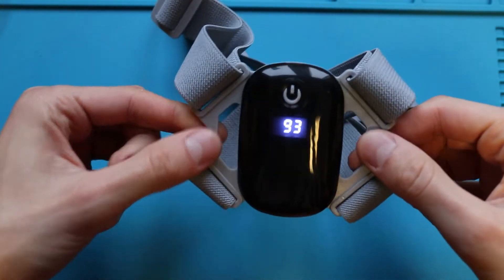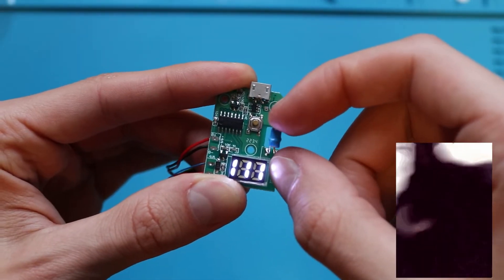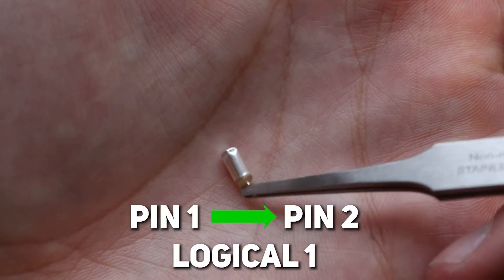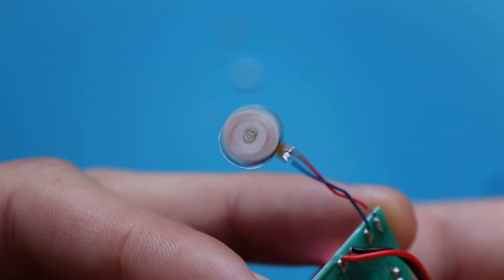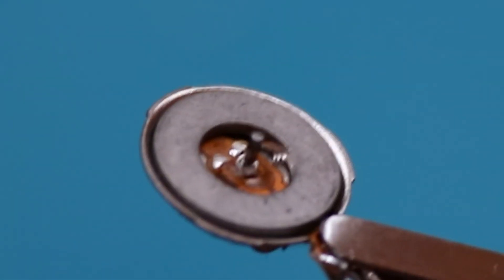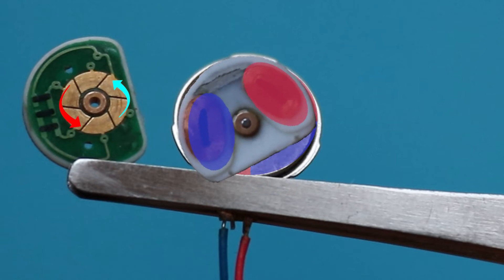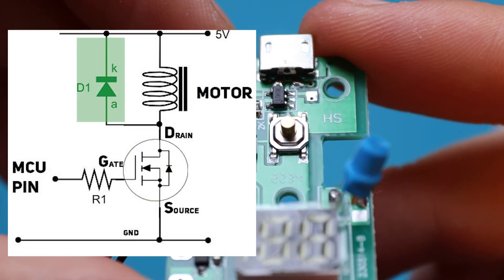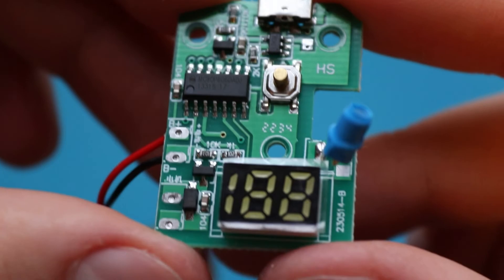Look What I Found Inside Posture Tracker Device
In this video I disassembled Chinese posture corrector device and found there some simple but beautiful electronic components. First of them is a simplest tilt sensor that consists from only 2 parts and another one was a vibration motor, based on a DC motor.
00:00 - Intro
00:45 - Electronics Inside Posture Corrector
01:15 - Tilt sensor working principle
03:18 - Vibration motor working principle
05:50 - Control board schematic